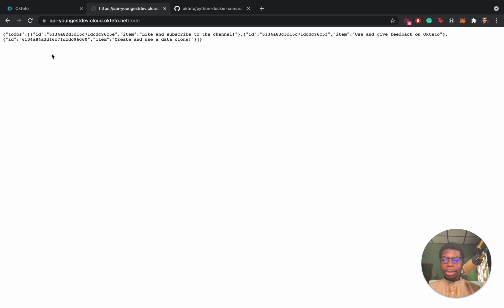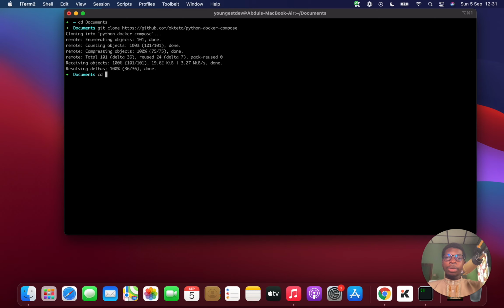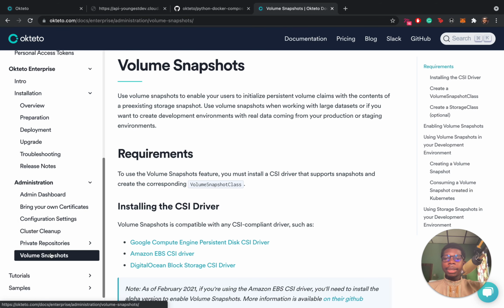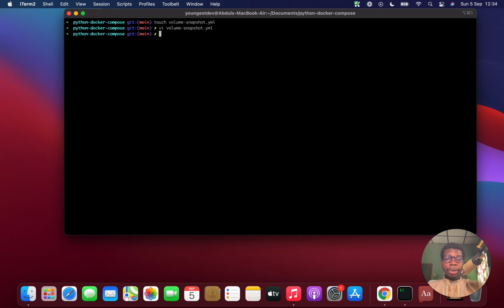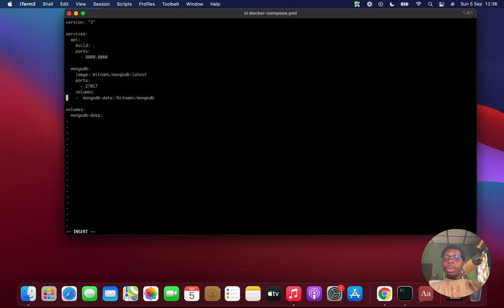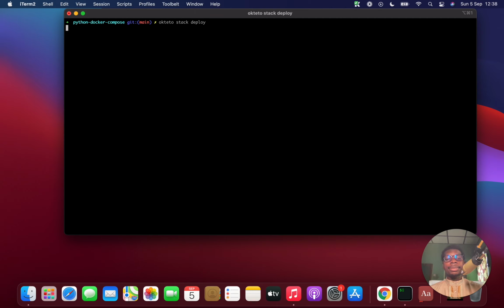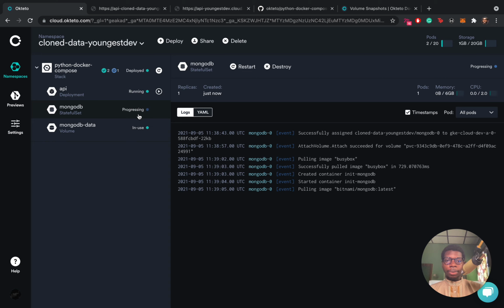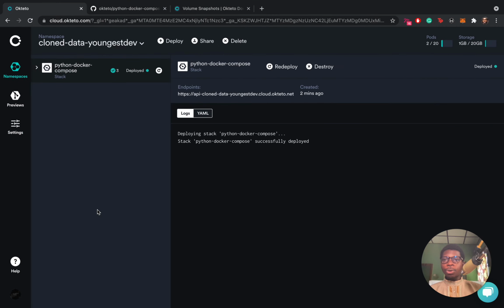How to Create and Use Data Clones in Okteto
In this video, you’ll learn how to create data clones in existing deployed applications in Okteto.

0:13 Intro
0:21 What are data clones?
1:13 How do data clones work?
1:34 What is a volume snapshot file?
2:04 A look at the application
2:20 Cloning the application locally
3:05 Creating volume snapshots configuration file
3:53 A look at the docs for creating volume snapshots
5:40 Create a new namespace
6:26 Make changes to docker-compose manifest
7:43 Recap
8:00 Deploying the app
9:15 Confirm that the app works properly
10:00 Recap